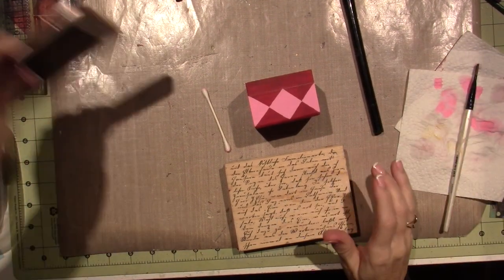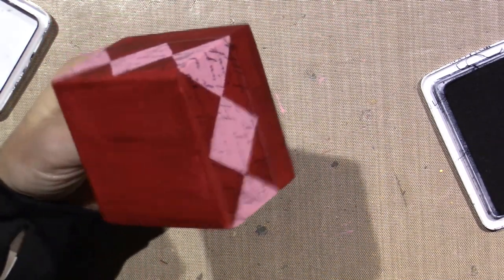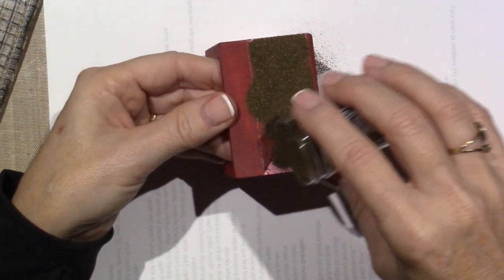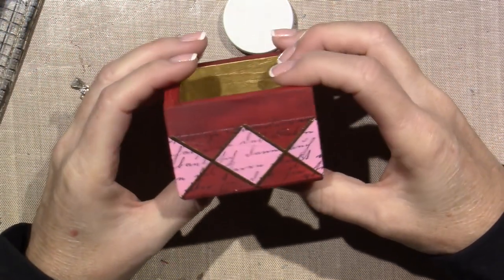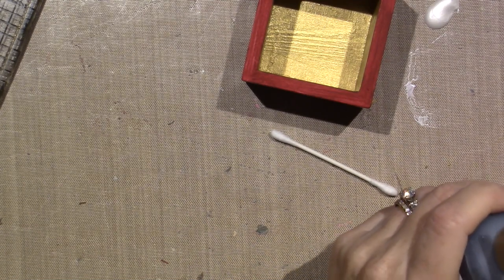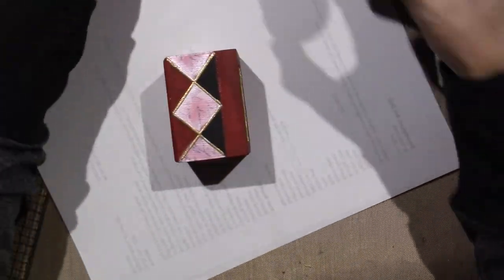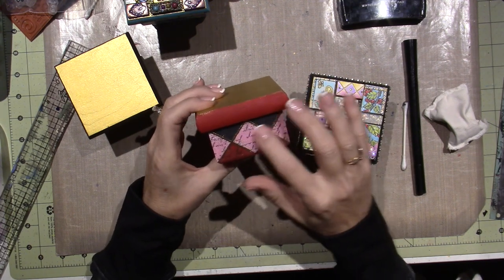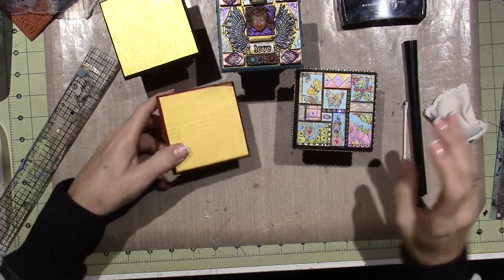Embossing on wood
I am prepping a small box with paint and I wanted to try using an embossing pen to add some gold to the pattern. I love how it turned out. I will be making tiles to go on the top in a future video. TFW, Sara